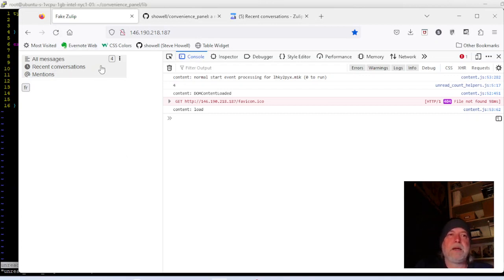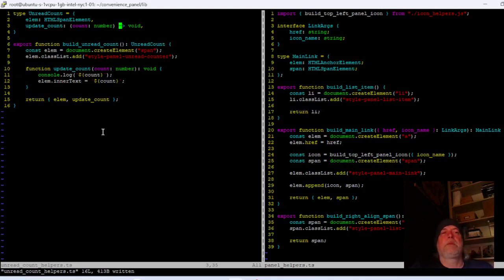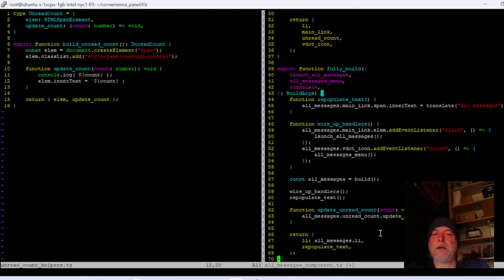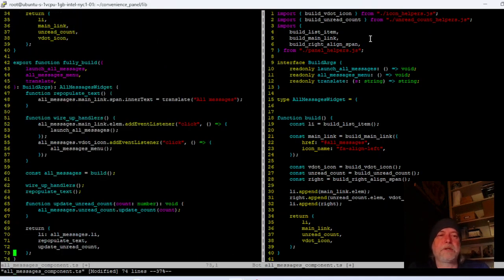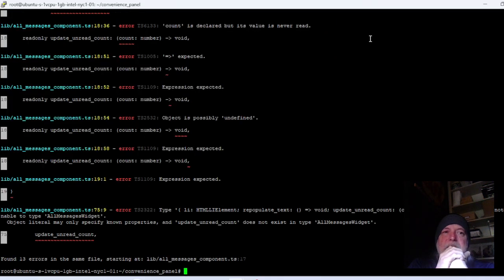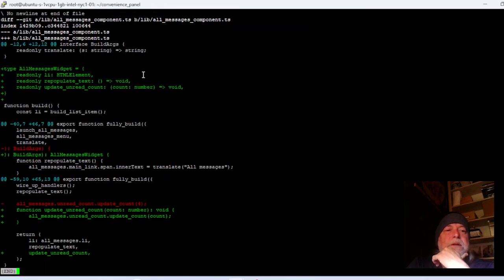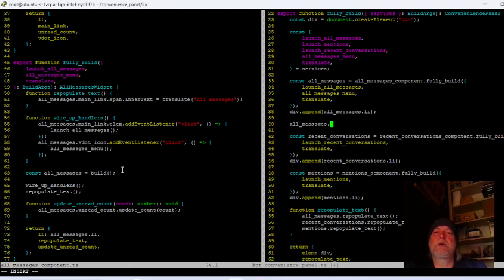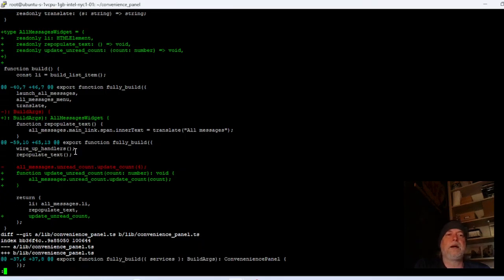Zulip live coding: TypeScript first day